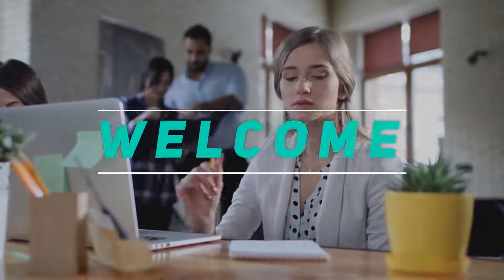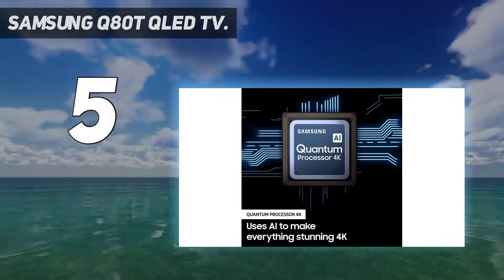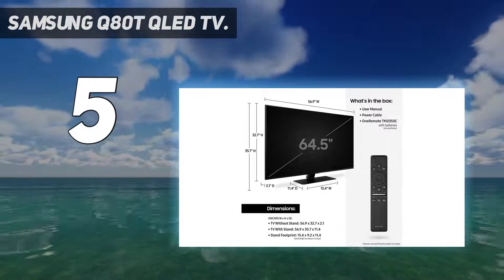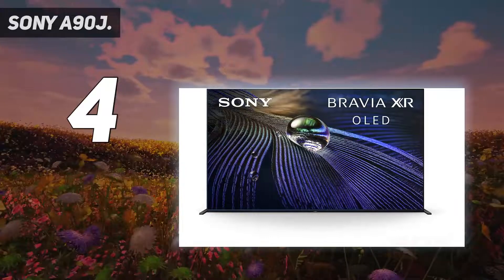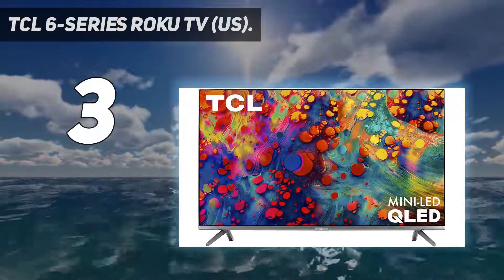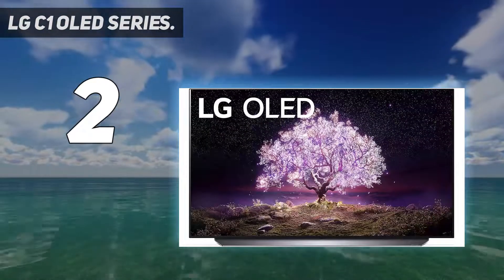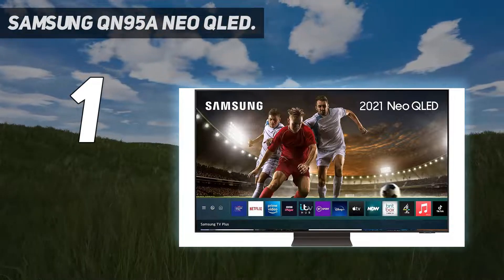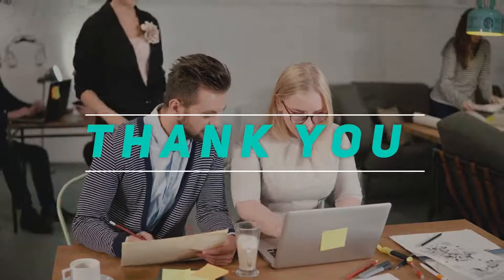Top 5 Best 55 Inch 4K Tv 2023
► Here is the Updated Prices of Top 5 Best 55 Inch 4K Tv 2022!
1. Samsung QN95A Neo QLED
2. LG C1 OLED Series
3. Sony A90J
4. TCL 6-Series Roku TV (US)
5. Samsung Q80T QLED TV